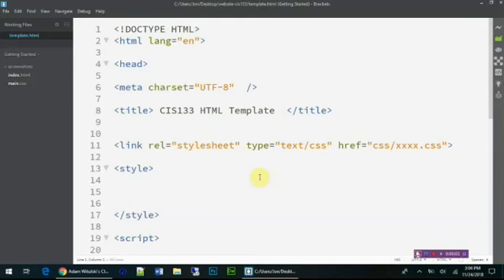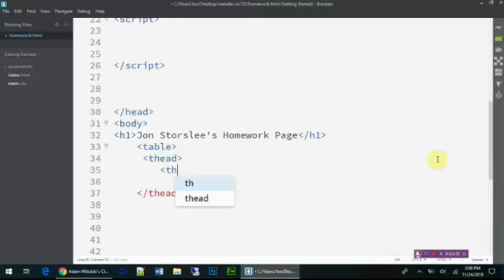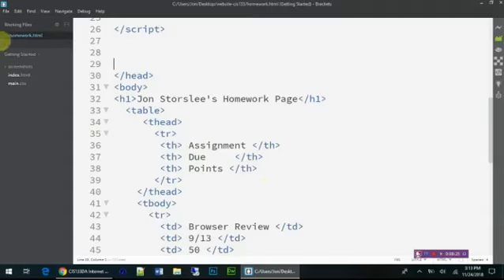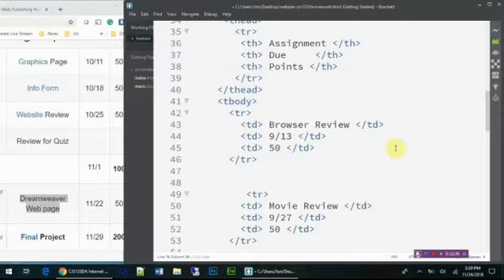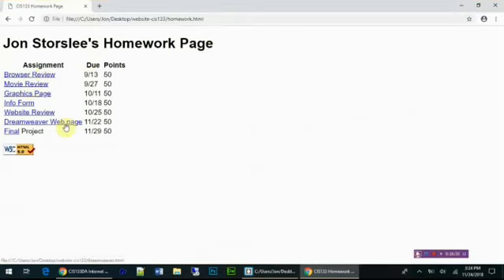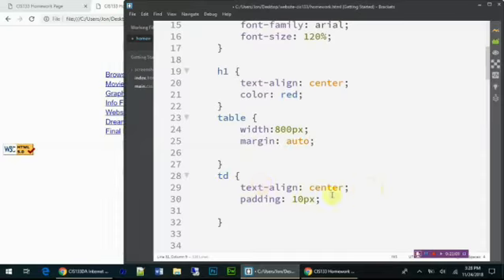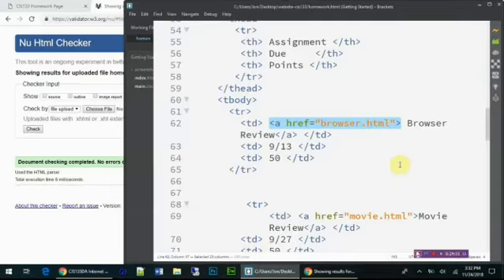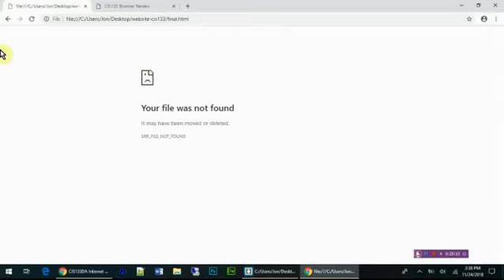Tables and Homework page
How to create a table and use it for your homework page.